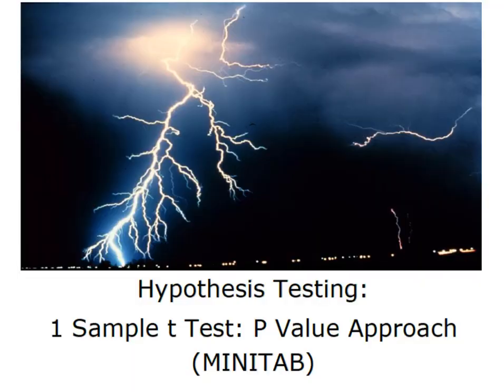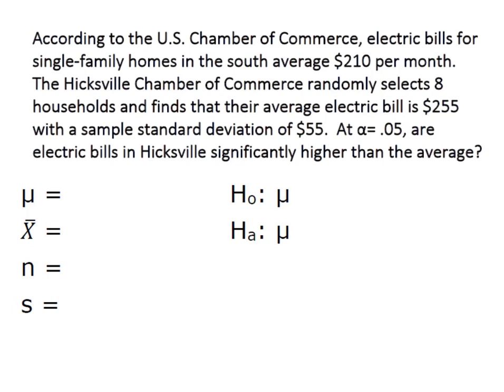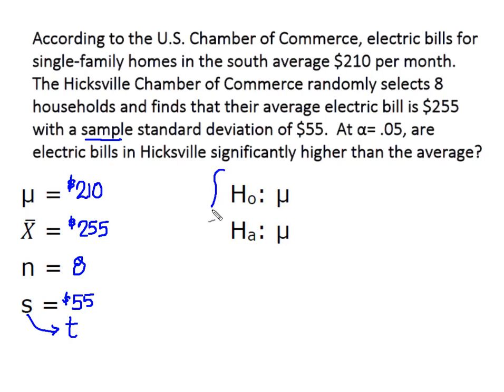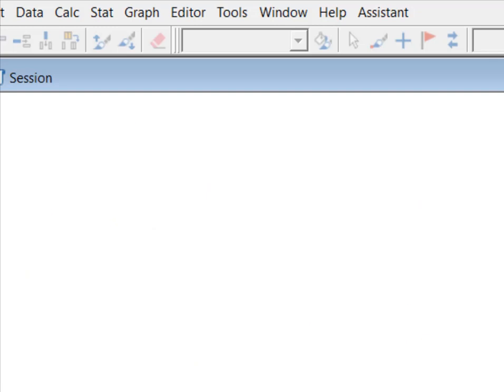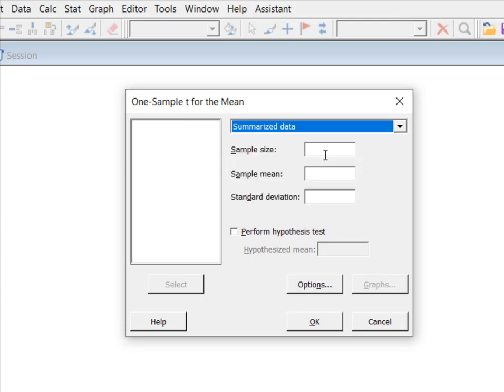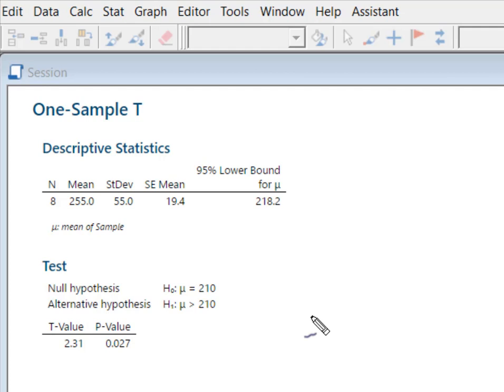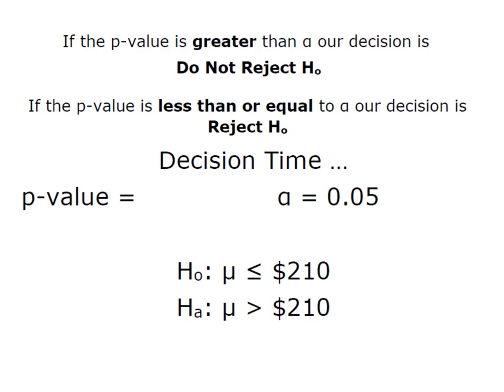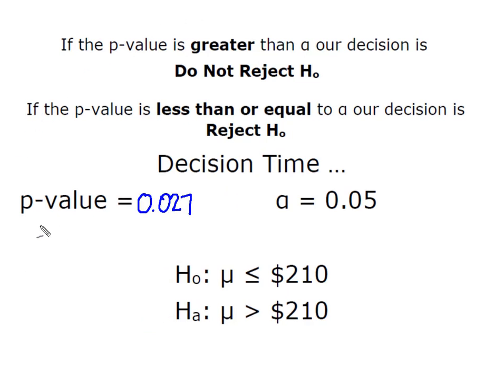Hypothesis Testing: t Test for the Mean using P Value approach (MINITAB)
In this video we will run a 1 sample test of the Mean using a t Test because we do not have the population standard deviation. We will use Minitab to calculate the P Value and then make our decision based on the P Value.